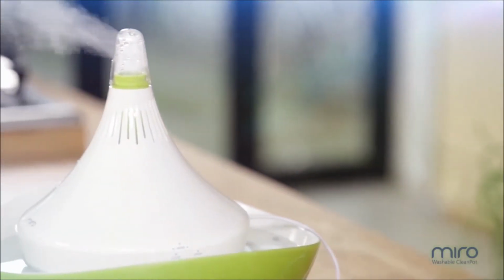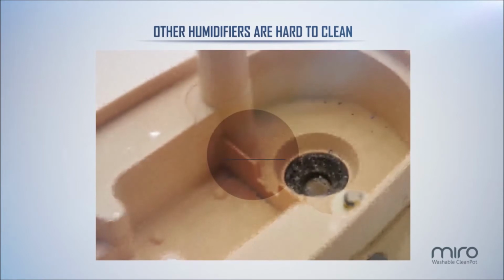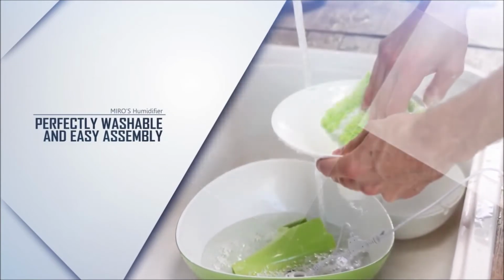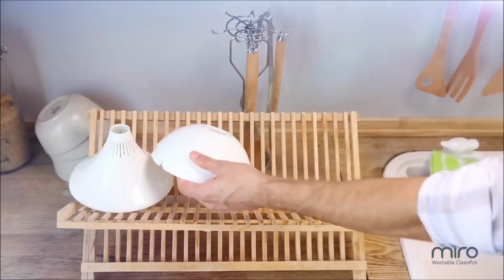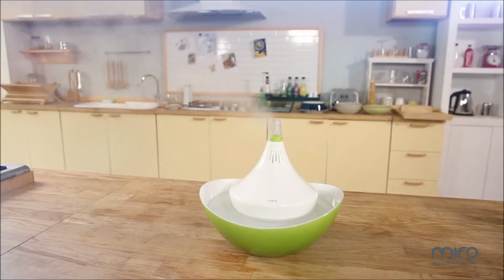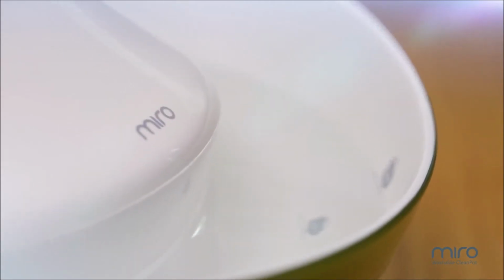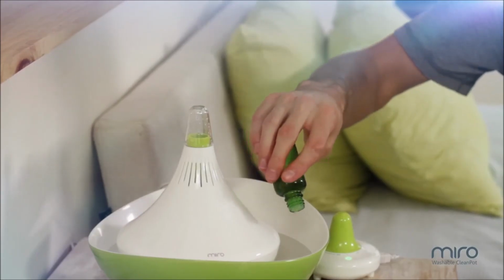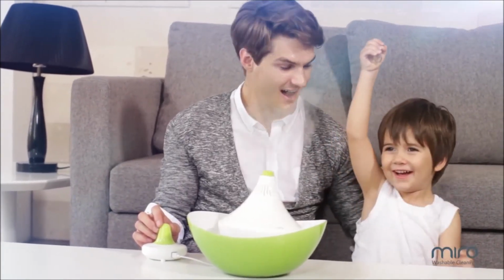CleanPot The Tankless, Floating, Sanitary, Ultrasonic Humidifier by Miro 1080p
In winter time we are using heating systems which severelay dry the air. The consequenses are: dry skin, itchy eyes, craacked lips, sinus headdaches, sneezing and coughing.

Beside that, low humidity can also dry our the mucous lining inside dose and throat, causing sore scratchy throats, nose bleeds and sinus infections.

The CleanPot is ideal to add back essential moisture into the air so you and your baby can sleep comfortably at night, and is also a great way to help prevent colds and the spread germs during the flu season.